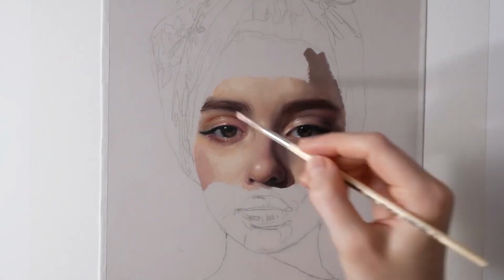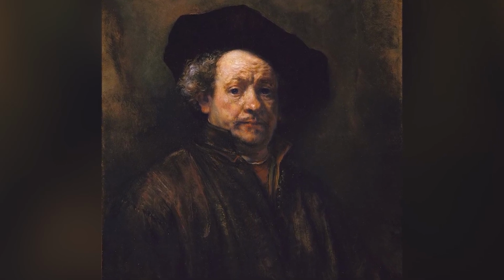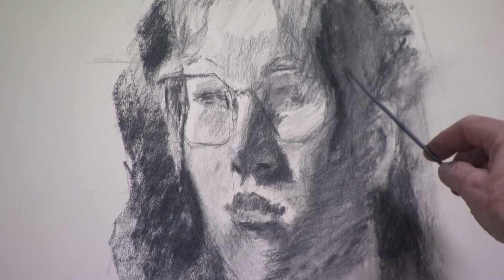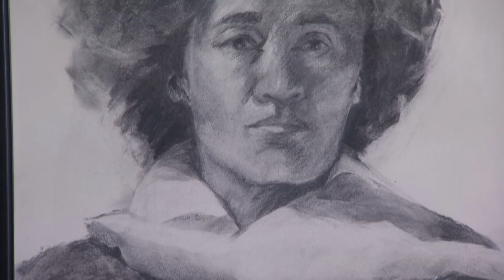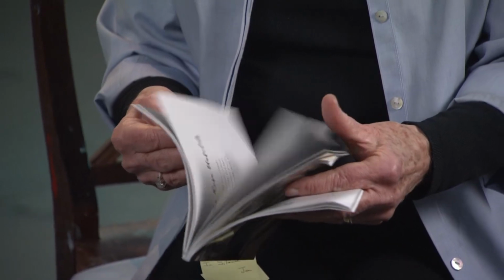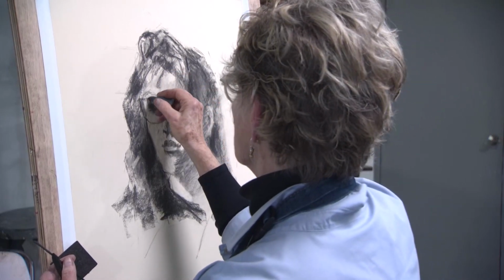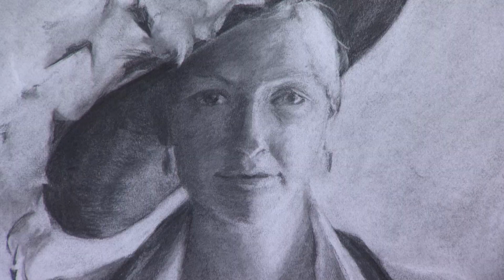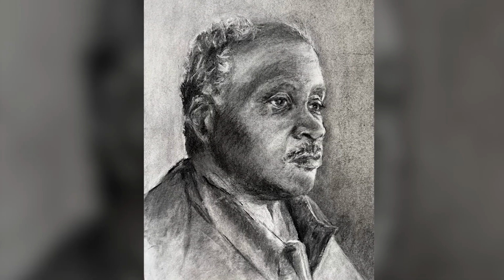Rita Maggart, Charcoal Artist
Joe Elmore profiles a portrait artist who captures her models in plain old charcoal.

Since 1986 Nashville Public Television’s original production series Tennessee Crossroads has taken viewers on a weekly journey exploring all of the unique personalities, crafts, food, destinations and events that make Tennessee such a special place to live and visit. With host Joe Elmore viewers enjoy a weekly look at the active, vibrant and changing face of Tennessee.

From Memphis’ blues to the ancient “high, lonesome sound” echoing through the valleys of the Great Smoky Mountains: Tennessee’s rich musical heritage, delicious delicacies, and genuinely friendly folk provide an endless source of entertaining stories. Bring along a map and mark your next Tennessee adventure with NPT!